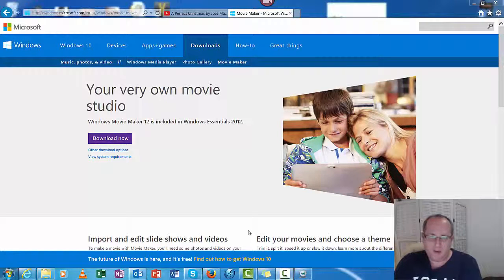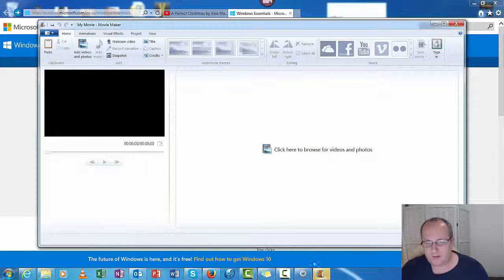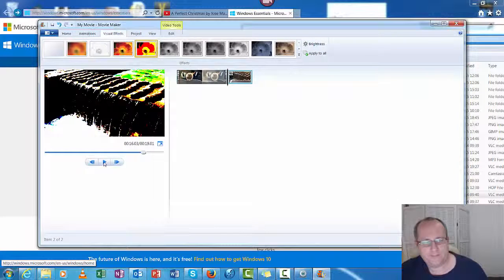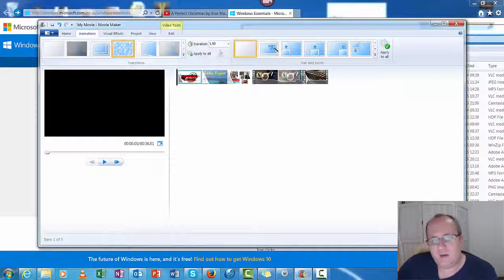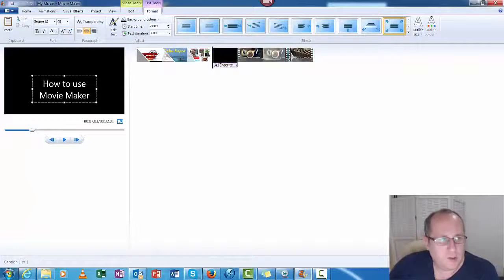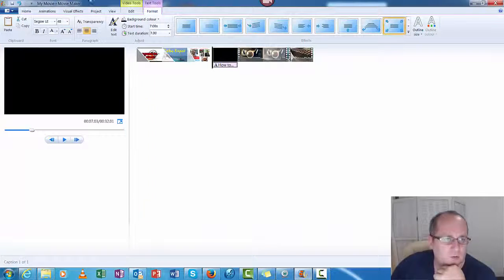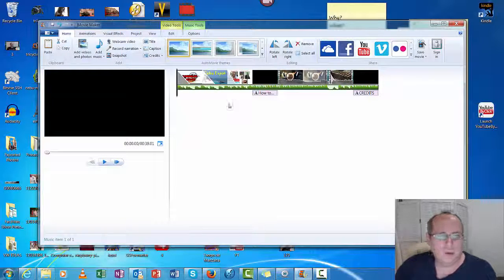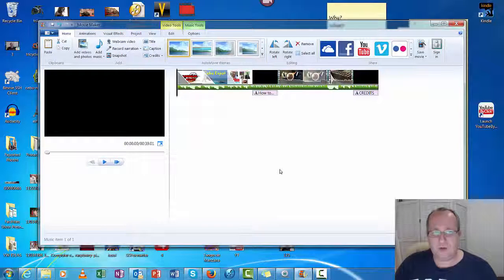Windows Movie Maker Tutorial Part 1